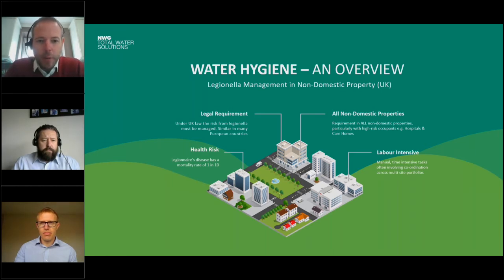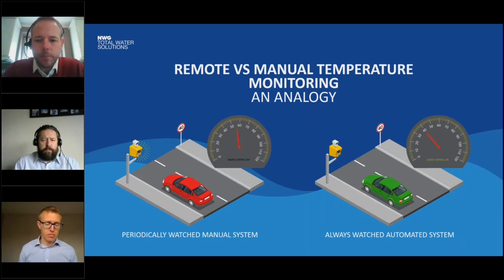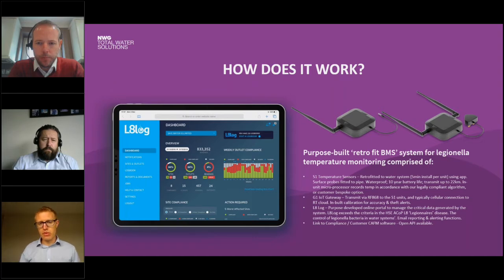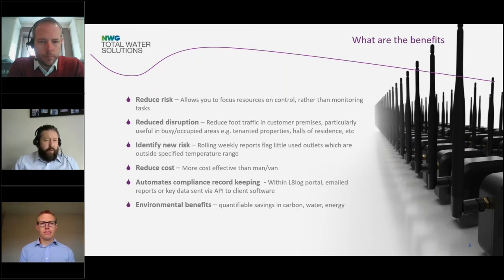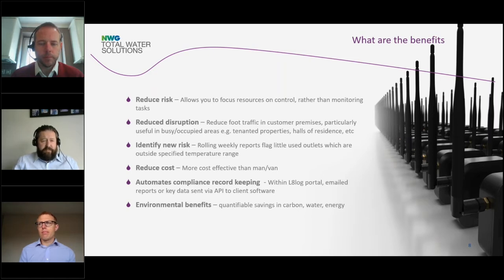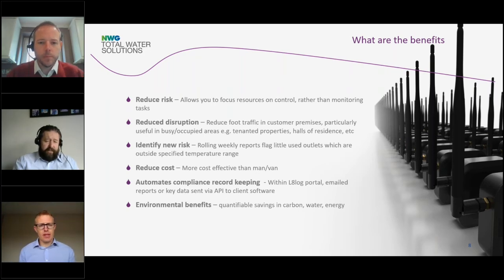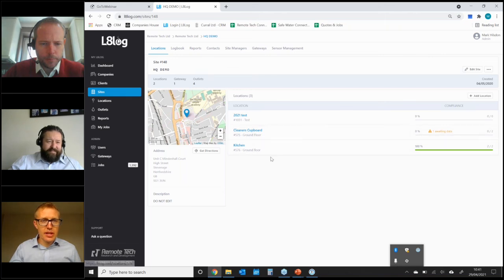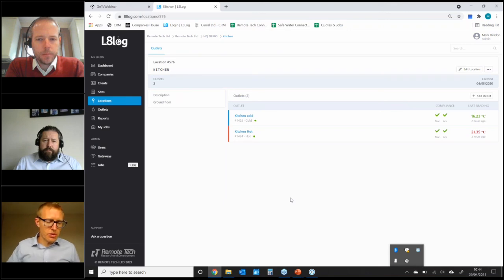Innovation in Legionella Monitoring - Remote Temperature Sensing (RTS)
Join us to learn about the next step in compliance monitoring for Legionella. Learn how remote temperature sensing will improve your compliance, deliver real insight and reduce the impact on your business and guests.

We will discuss how it works, the benefits and give a demonstration of the portal.